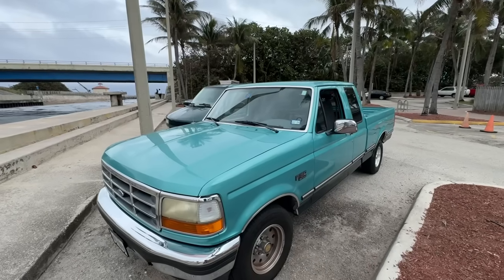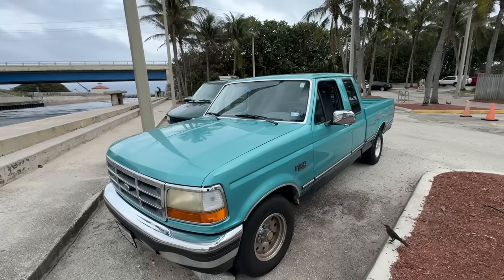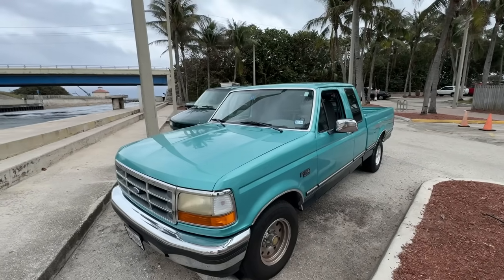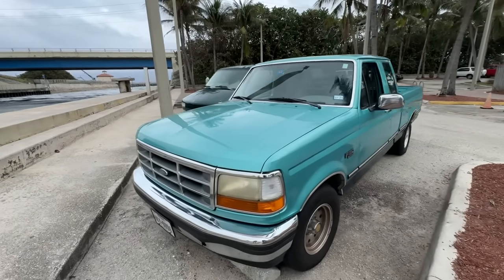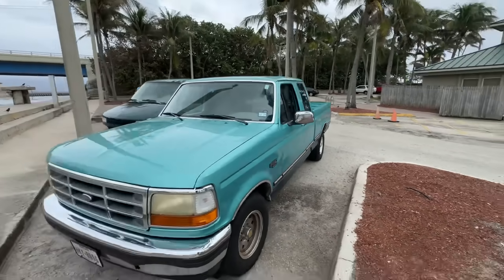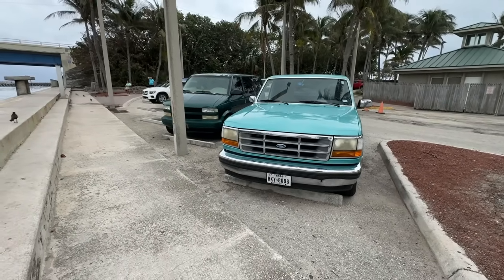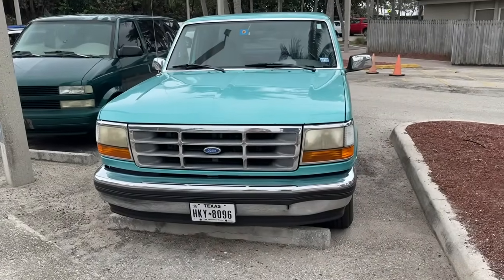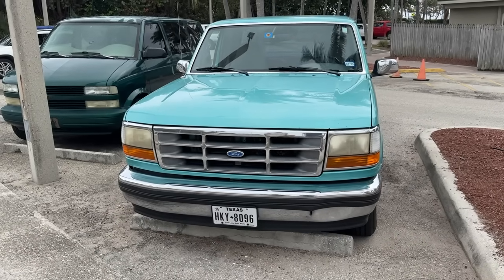Meet Mark from Texas and his 1994 Ford F150 BoyntonInlet SocialSecurity Boynton ￼